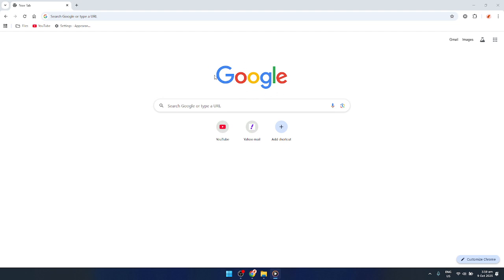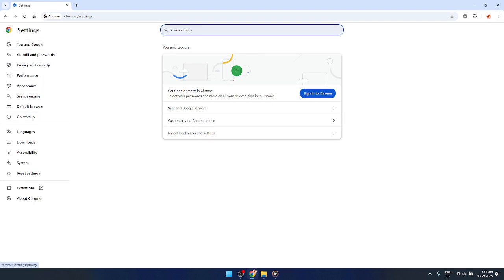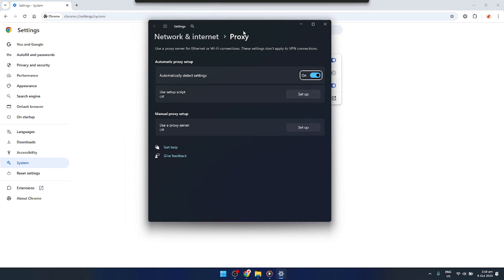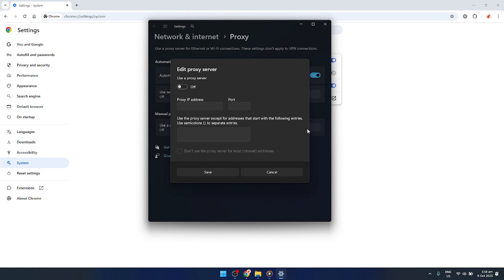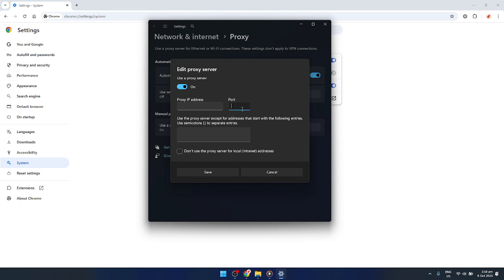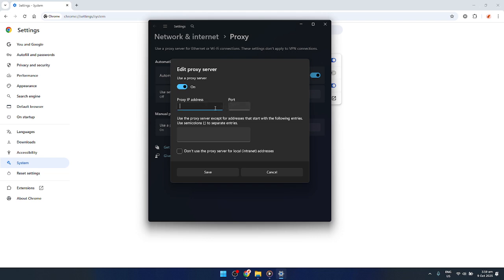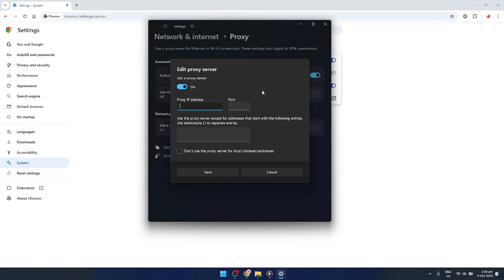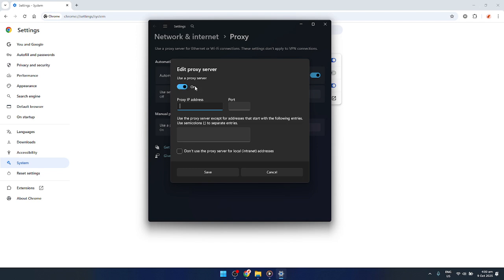How To Setup PROXY SERVER Settings In Google Chrome [2025 Guide]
In today's video we cover: proxy server setup, Google Chrome proxy, how to use proxy, configure proxy Chrome, proxy settings guide, internet privacy tips, web browsing security, proxy for Chrome, Chrome settings tutorial, proxy server tutorial, online anonymity, Chrome network settings, secure browsing, VPN vs proxy, internet settings Chrome, proxy troubleshooting, browser proxy tips, internet security tips, proxy connection setup